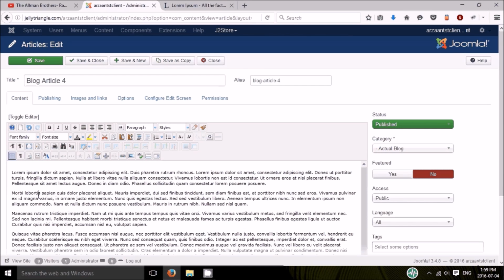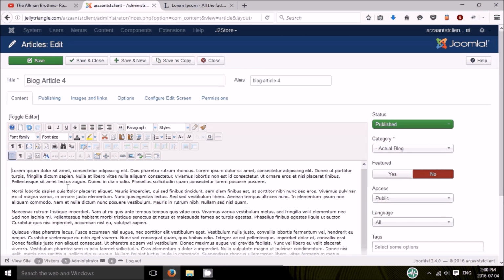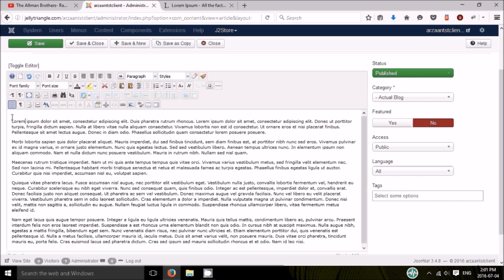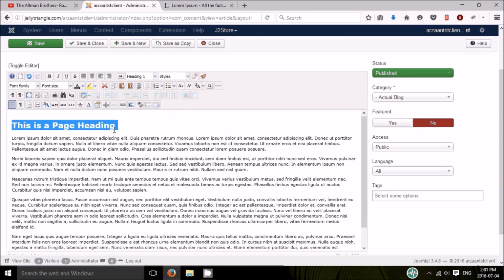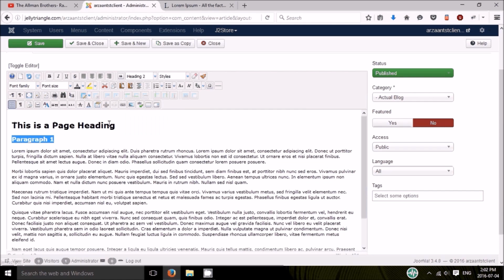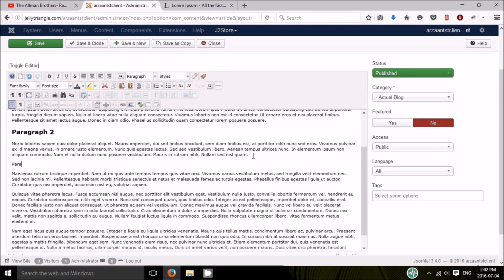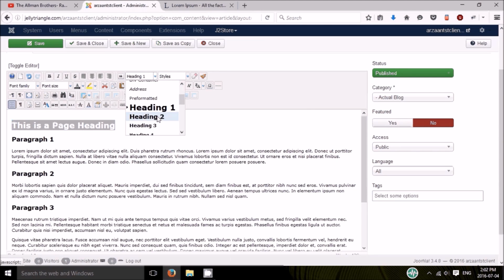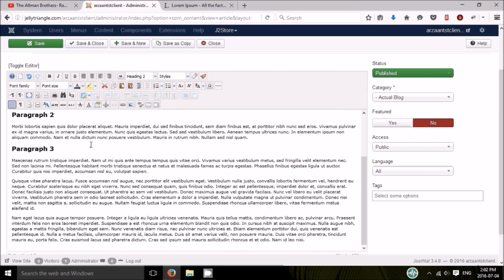How To Style The Text in You Articles for SEO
This tutorial describes how to style the text in your articles to improve your search engine results.